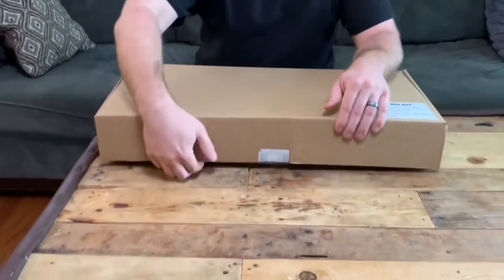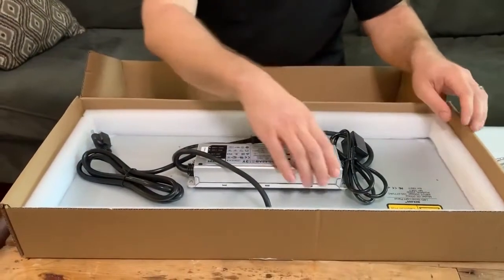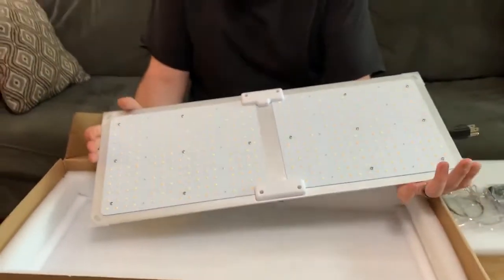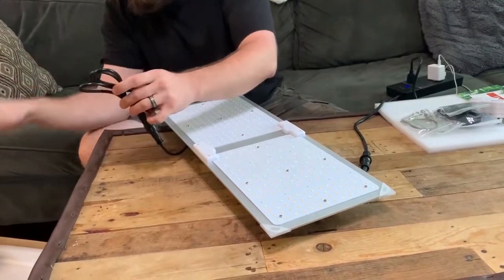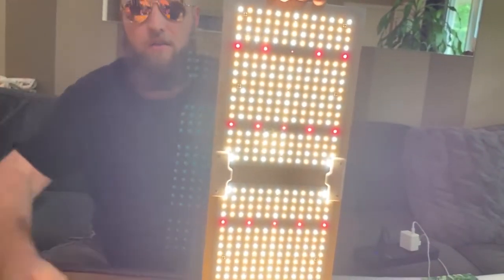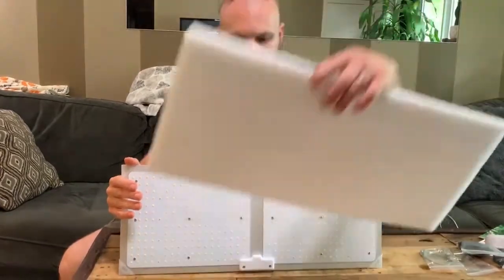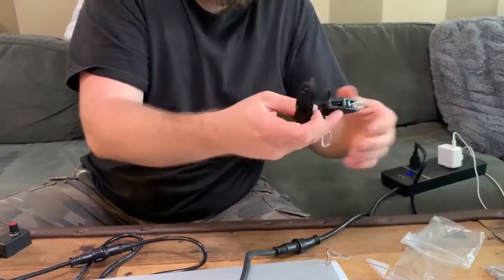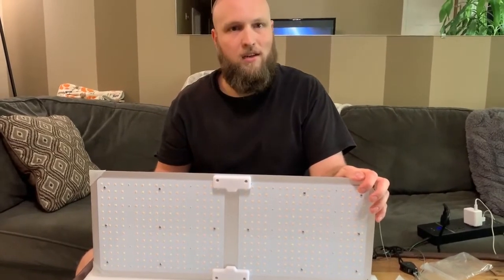Sylstar 220W Quantum Grow Lights- I was surprised on how thin it was！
When I first got this light I was surprised on how thin it was. ive never seen lights like these, they are literally so small and thin it made installing it in the tent so much easier. i liked the fact that I can control more or less power to the lights I wasn't able to ever do that before. there isn't a fan which was a surprise since all of my other lights are thick and have fans built into them. the light quality is absolutely crazy. i was going to pair this with another light in the same tent but I think it personally would have been overkill so I just kept this one in there and holy moly its bright. I'm happy I finally decided to stop being cheap and just grab a better built one. I will keep updates on how the plants are doing and hopefully I have some awesome veggies in a couple months!